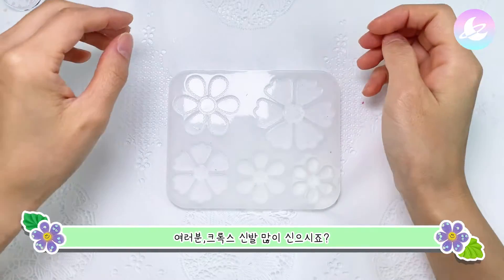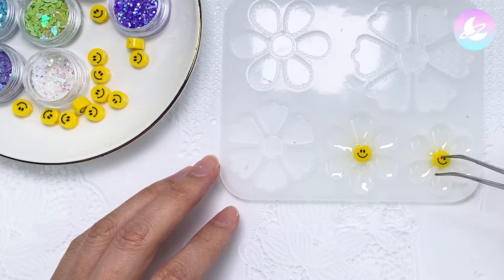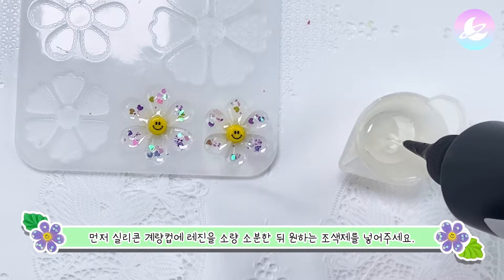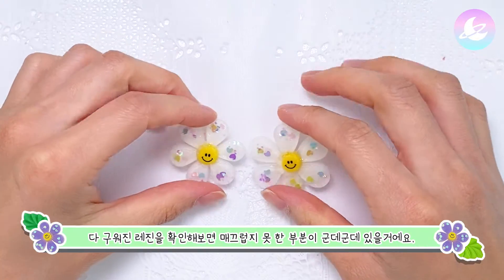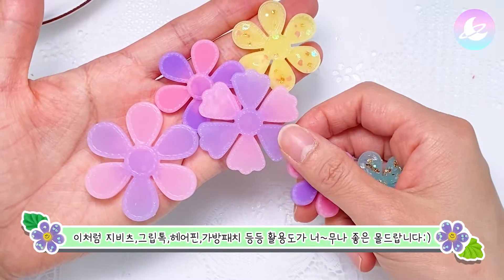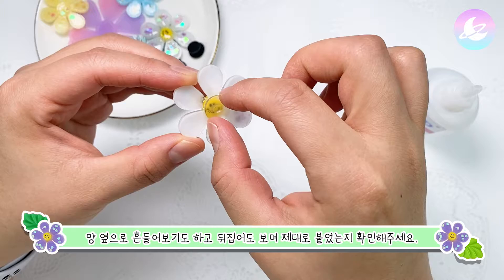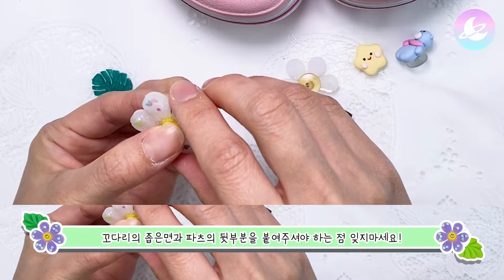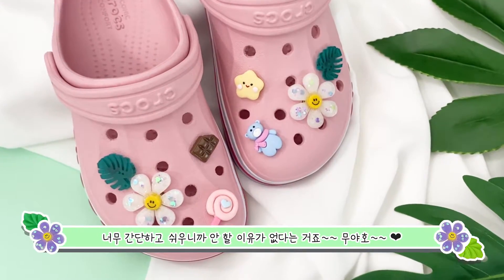레진아트로 클로그 자비츠 만들기 🌺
"거, 클로그 신기 딱 좋은 날씨네"
네,, 봄이에요 여러분,, 🌹🌺🌼
개인적으로는.. 따뜻한 날씨에 클로그 신는걸 넘 애정한답니다💗💖
클로그 짝꿍은 자비츠잖아요?
저희 오로라데코덴이 또 자비츠 맛집이거등요 허허😉
거기다 레진아트 로 직접 만든 세상에 단 하나뿐인
만들어 보았습니다ㅎㅎㅎ
여러분들도 직접 만들어 따뜻한 봄날 즐겨보세요 :)
안녕하세요 :)
저희는 레진,팬던트,자비츠,비즈 등 각종 악세사리 부자재를 판매하는
악세사리부자재 쇼핑몰 입니다.

유튜브 채널에서는
레진아트로 만든 키링,자비츠 등등 각종 악세사리들을 만들어
선보일 예정입니다💗

문의사항은 유튜브 동영상 댓글 또는 카톡 @오로라데코덴 으로
연락주시면 빠른 도움 드릴 수 있습니다.
방문해주셔서 감사합니다.
행복하세요O(∩_∩)O

✅✅✅사용한 재료✅✅✅

💖오로라데코덴 저희 자사몰에서 모든 상품 구매 가능합니다.💖

🎵BGM🎵

1.

2.

5.
Wade Graves & Animus Volt - Runaway